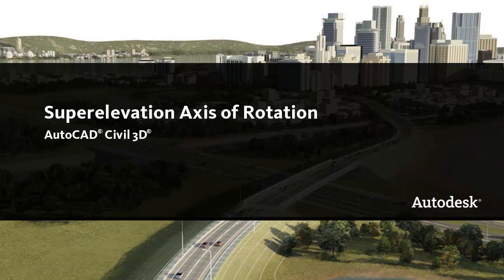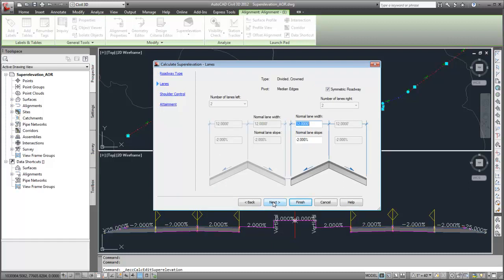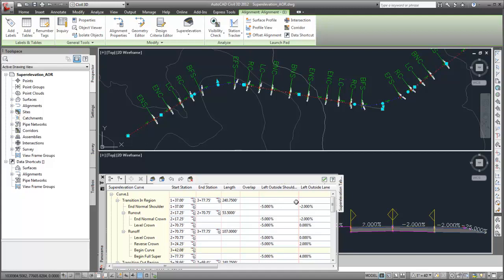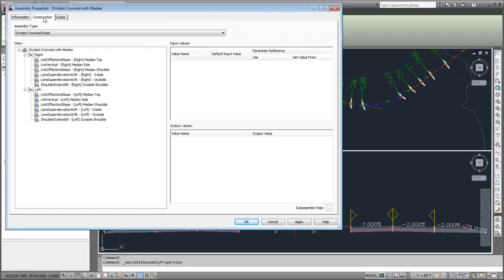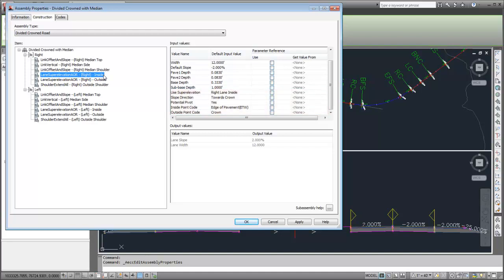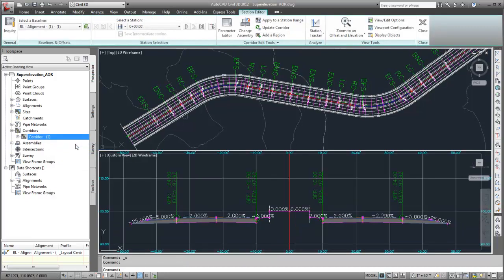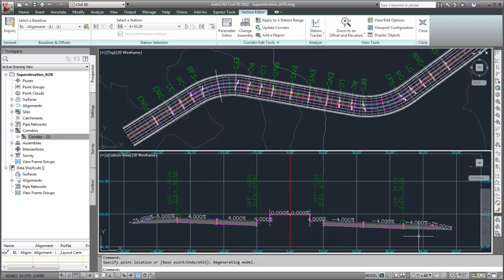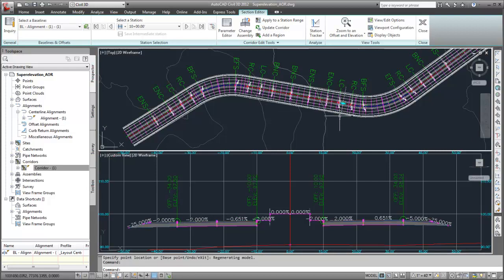Superelevation Axis of Rotation. AutoCAD Civil 3D 2012